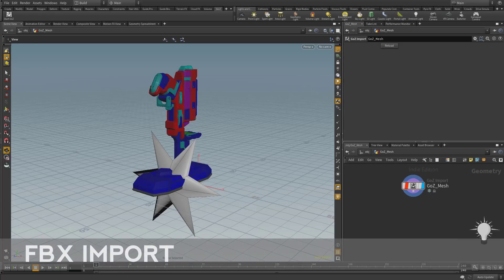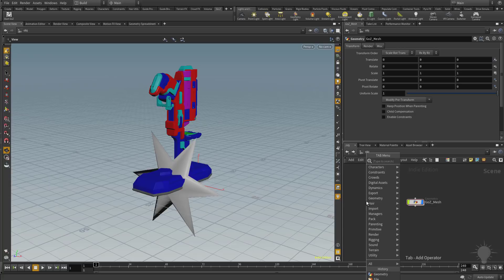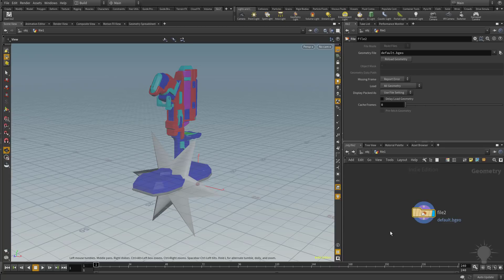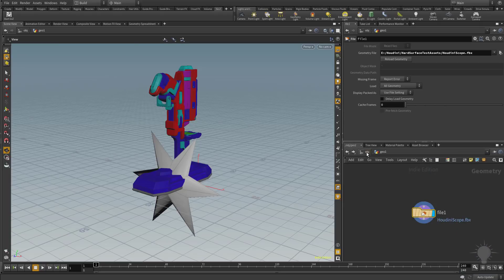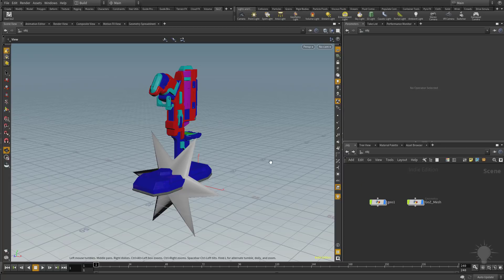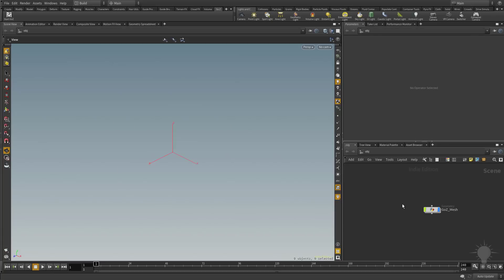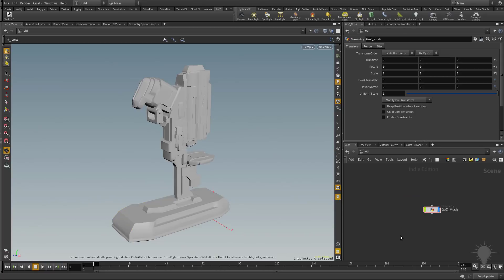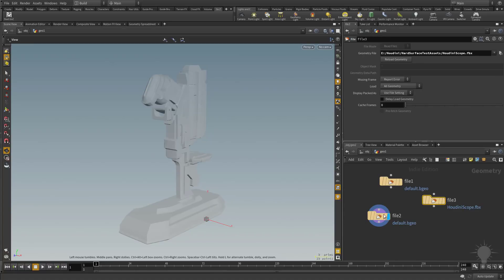005 FBX Import